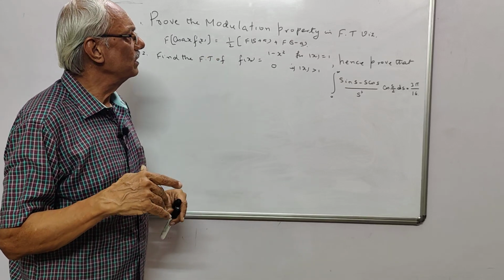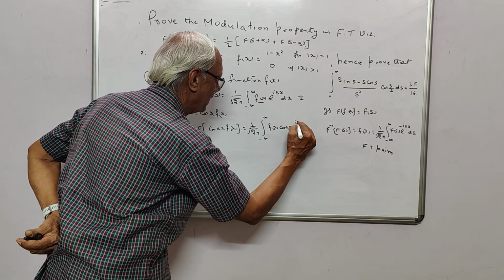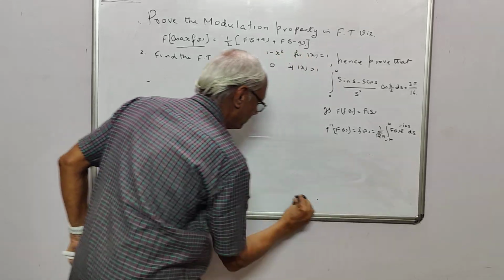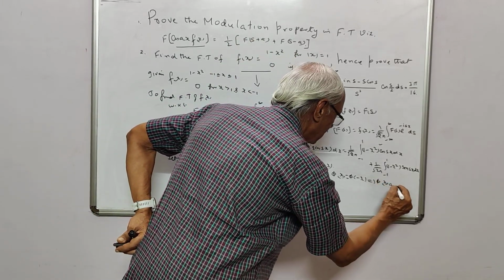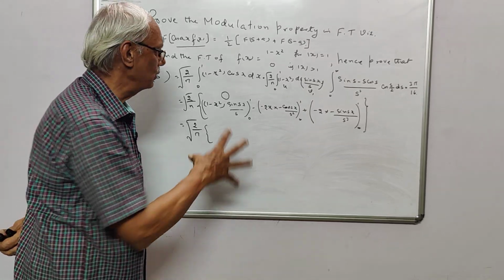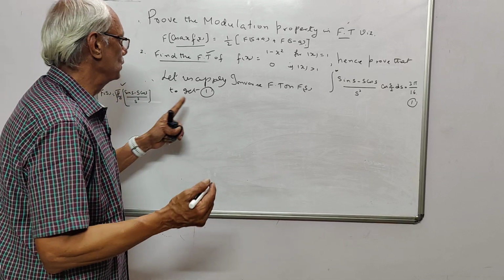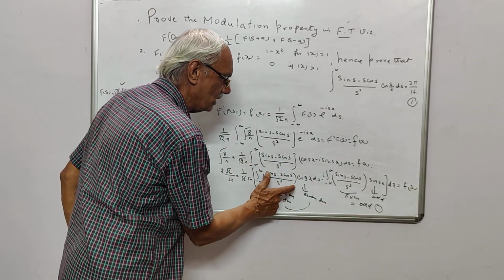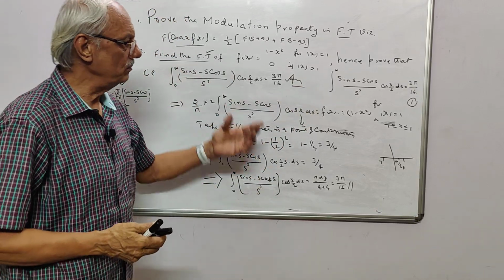Fourier Transforms-L1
Modulation property of Fourier Transforms and the solution to a Fourier Transform problem